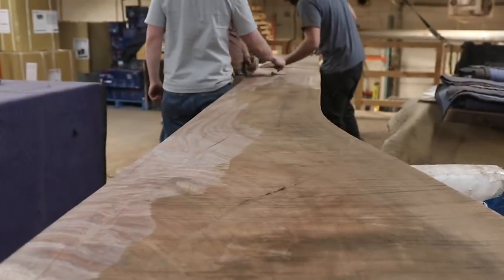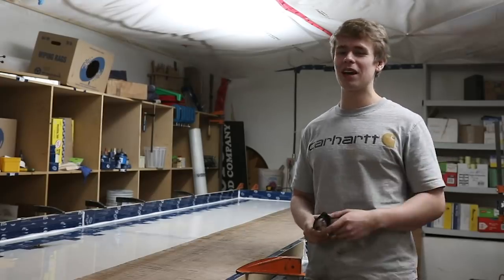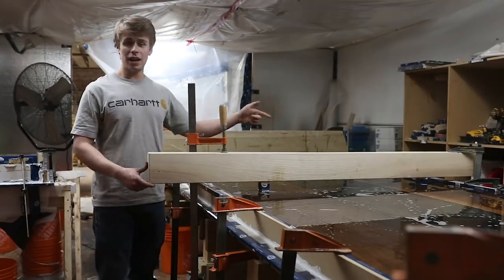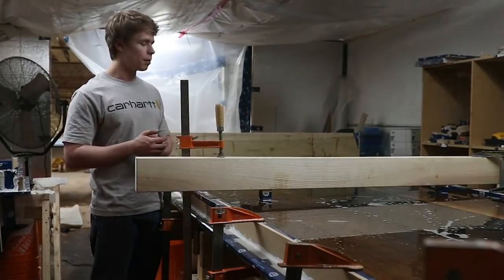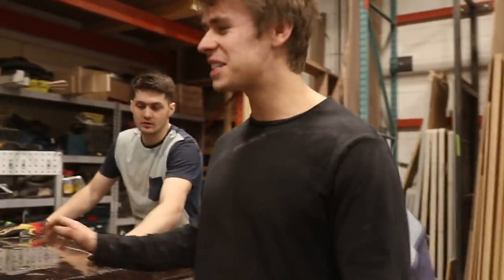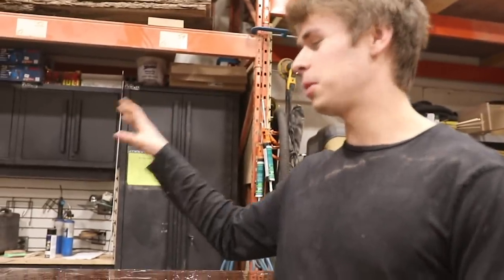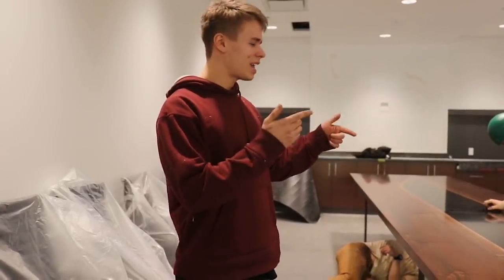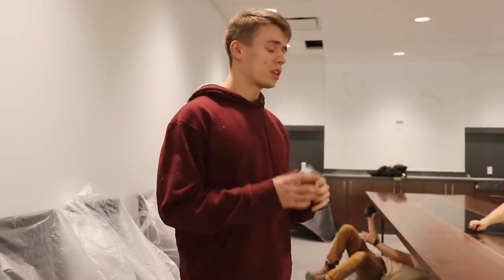World's Biggest Resin Pour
We thought we would kick off our YouTube channel by doing a full start to finish process on the biggest resin pour we have ever done here at The Black Forest!
This 17ft river table was made for the first stand alone Cadilac dealership in North America, Jack Carter Cadillac, here in Calgary, AB,.

Let us know what kind of content you would like to see us do on here in the future!